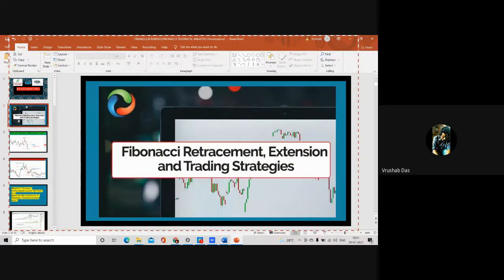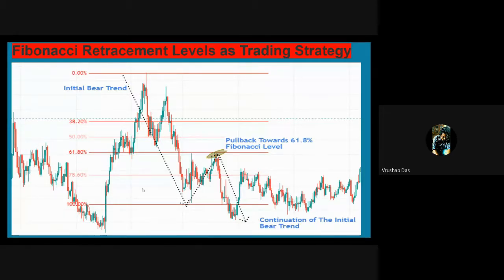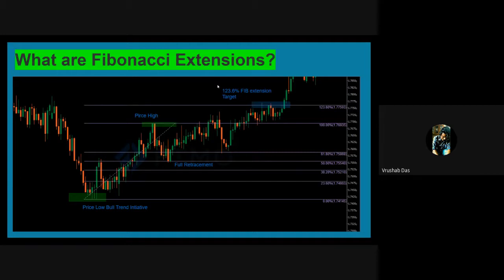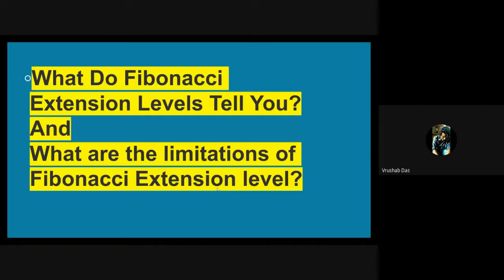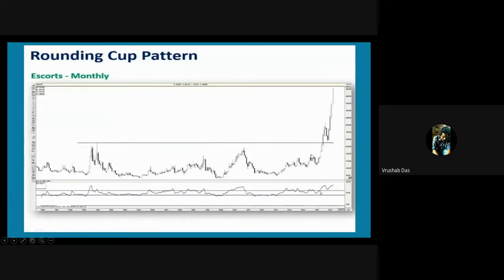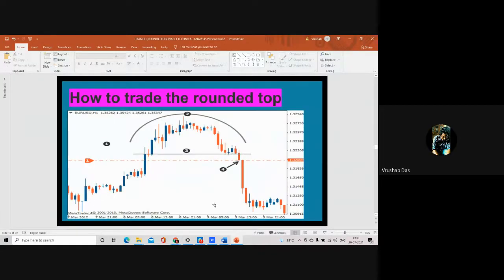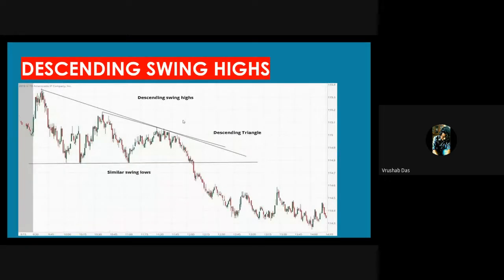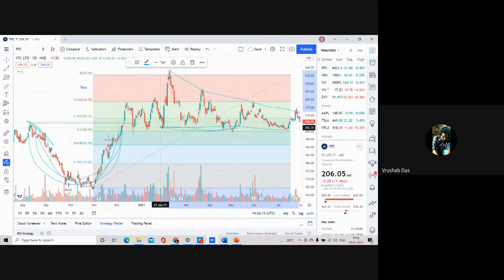Investment Pro || Day 10 || Career Dreams Educations || MONEYBARTERS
tbs ayaw jmz 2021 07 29